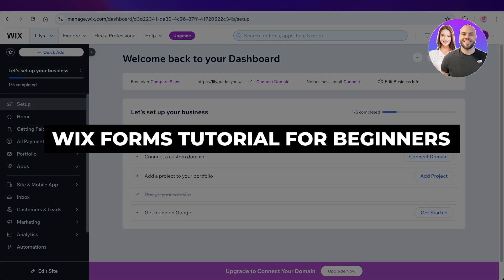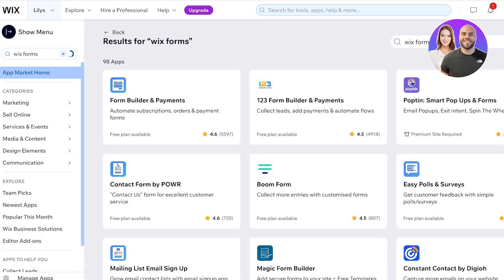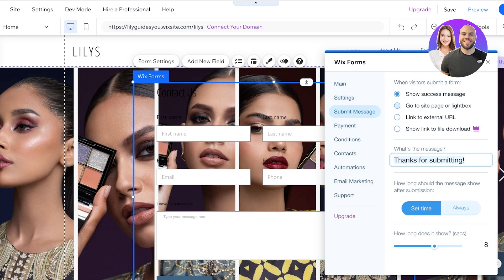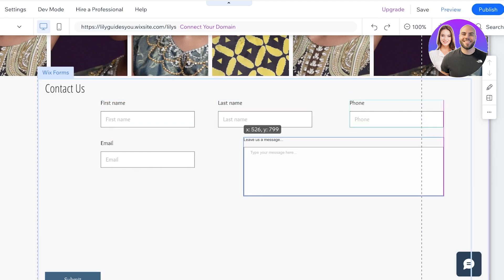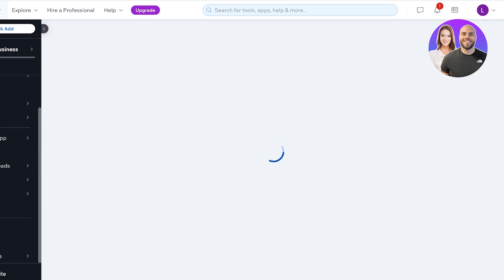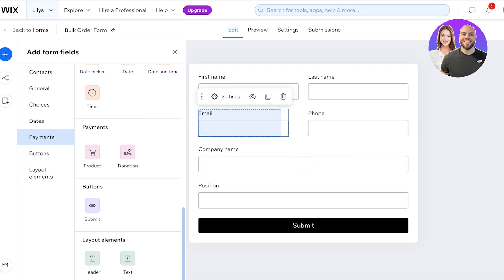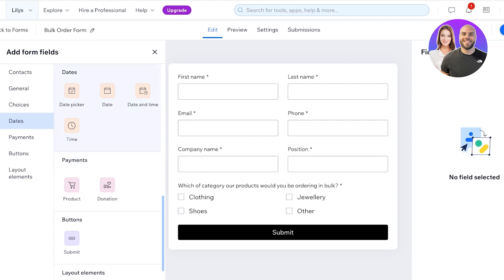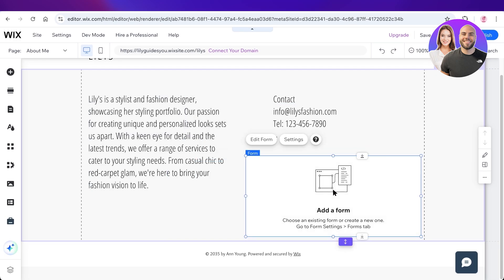Wix Forms Tutorial | How To Use Wix Forms (Step-by-Step)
In this video, we show you step-by-step how to use Wix Forms. This tutorial makes it easy to create forms, collect submissions, and manage leads on your Wix website — even if you’re a beginner.